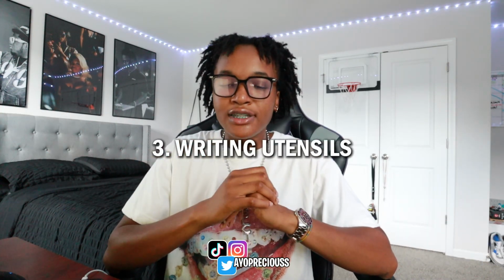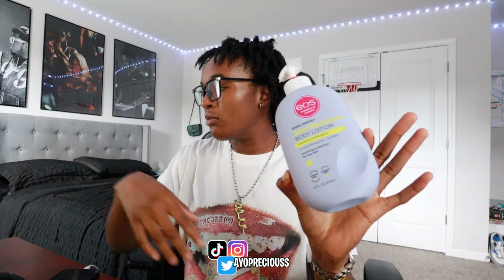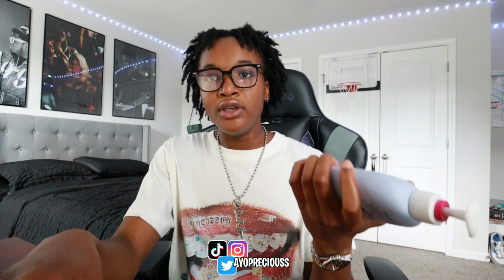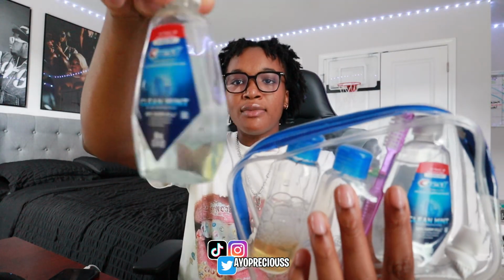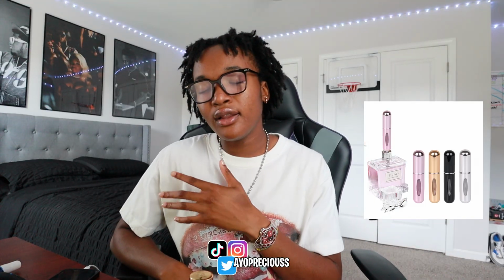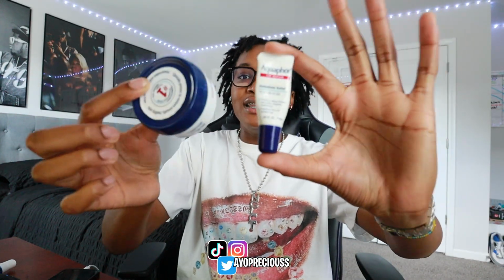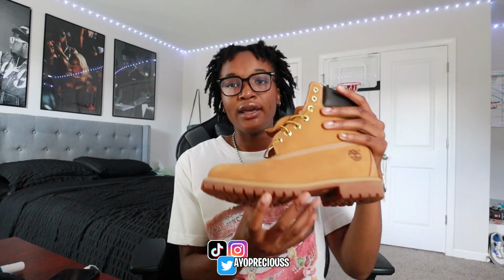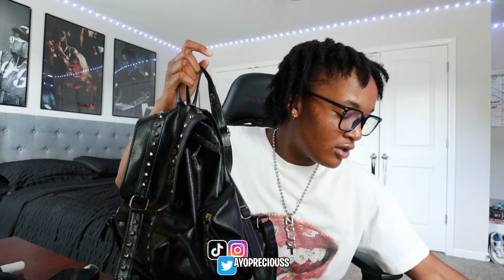ESSENTIALS YOU NEED FOR BACK TO SCHOOL *2025*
Whether you’re starting middle school, high school, or college these are the 2025 back-to-school essentials you NEED. From study must-haves to hygiene, fashion, and mental health tips, your big sis Precious got you covered 💕✨

✨ Essentials Mentioned:
– Notebooks + chargers
– Self-care items (gum, lotion, perfume)
– Fashion staples (blank tees, slides, tote bags)
– Mental health reminders & more!

Timestamps
0:00 - Intro
0:39 - Academic Essentials
3:05 - Self Care Essentials
9:05 - Fashion Essentials
11:43 - Mental Health Tips